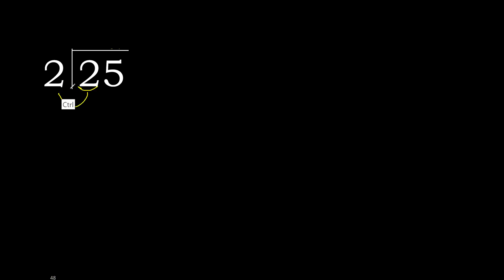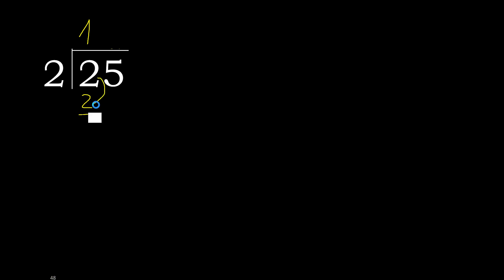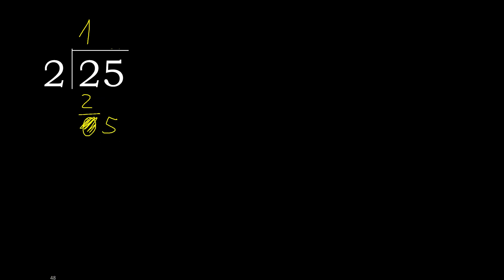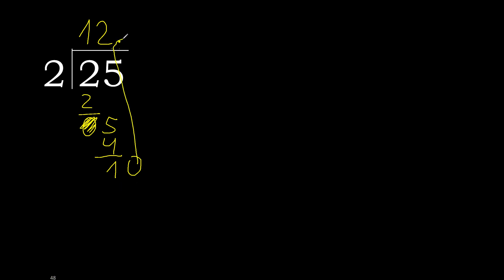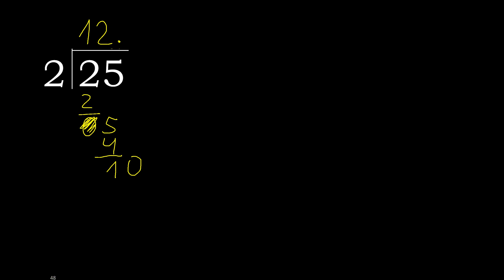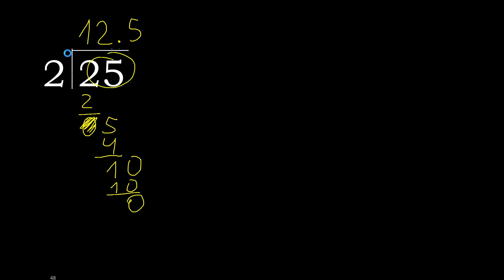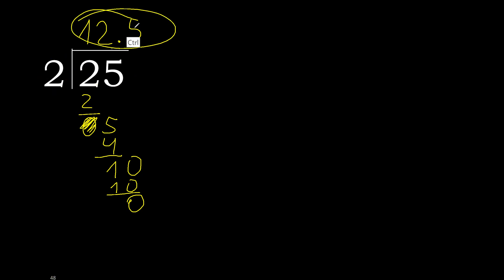Divide 25 by 2 , decimal result . Division with 1 Digit Divisors . Long Division . How to do